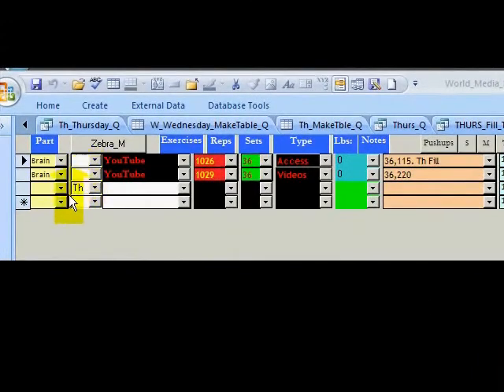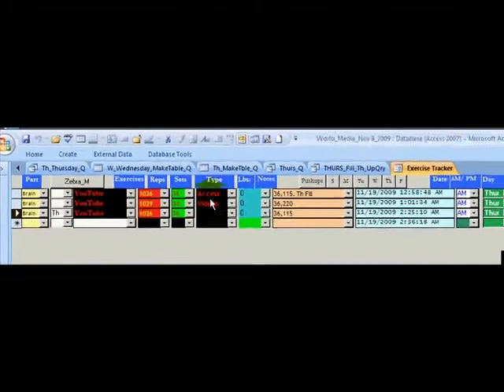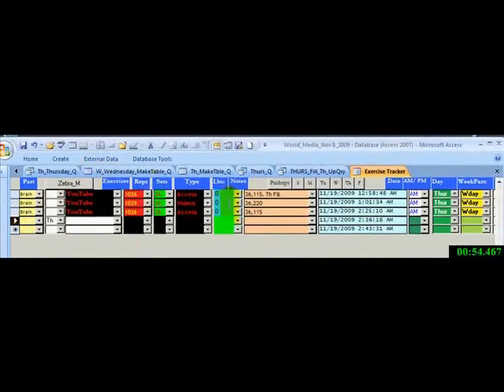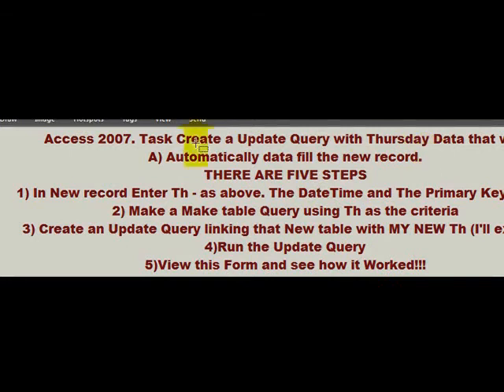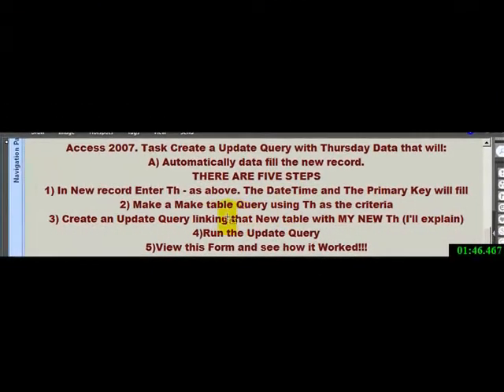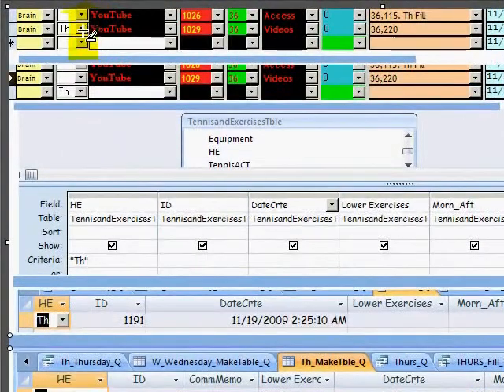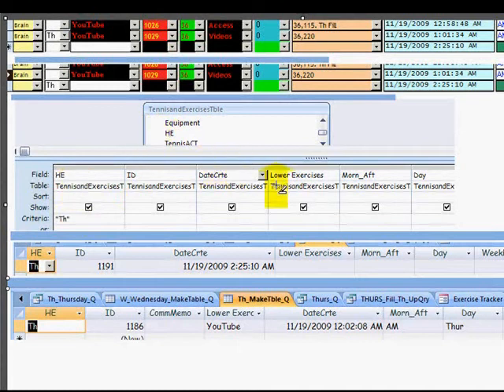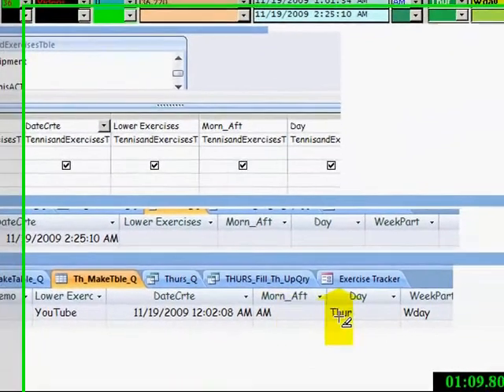Access 2007. Make Table Query and Update Query. Part 1 of 2.